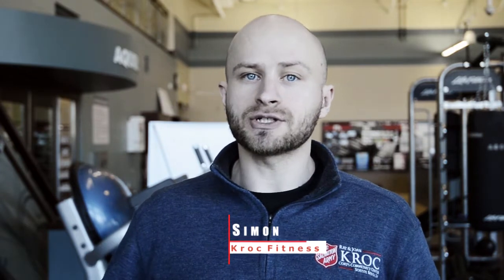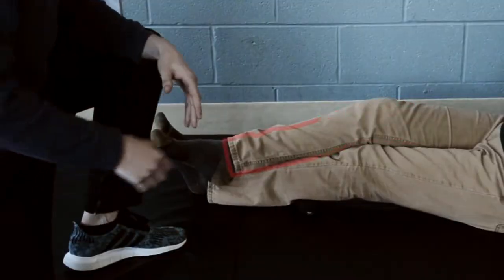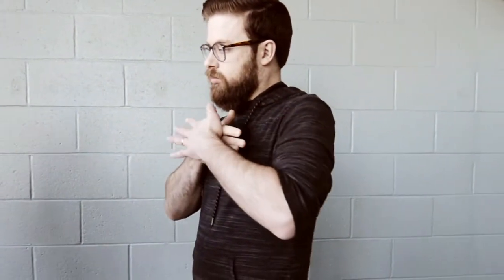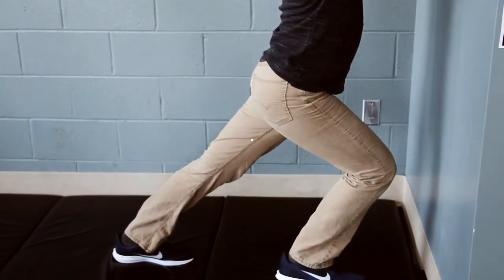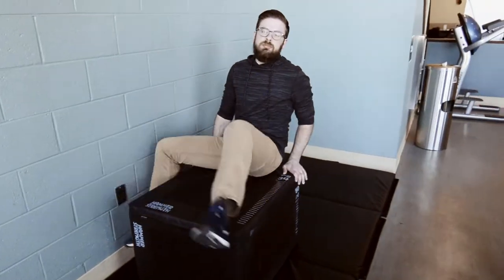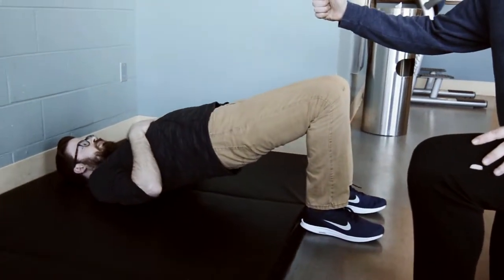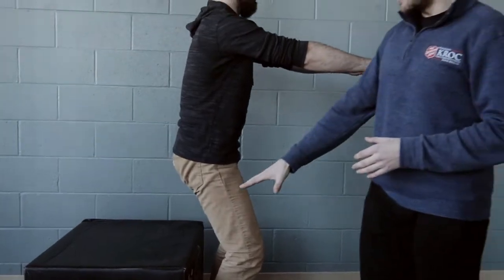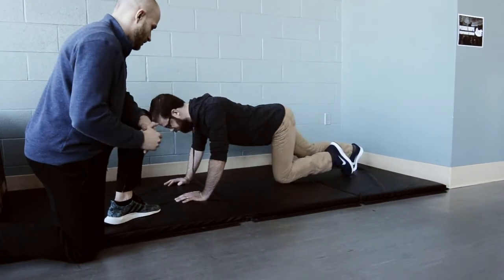Personal Training - Home Maintenance Workout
A Home Maintenance Workout with Simon - A quick workout aimed at maintaining your foundation by rolling, stretching, activating, and strengthening key muscles.